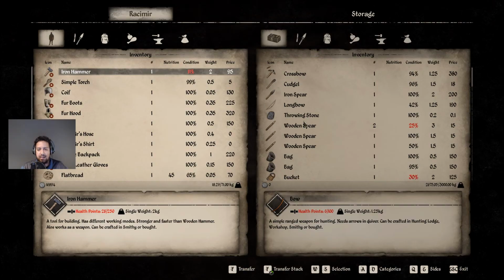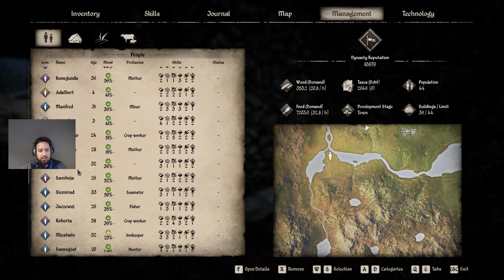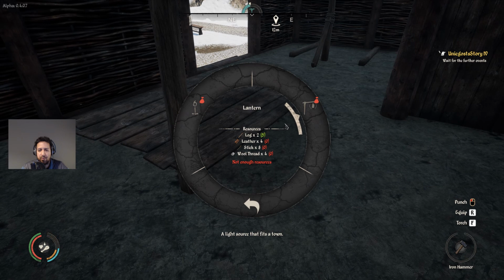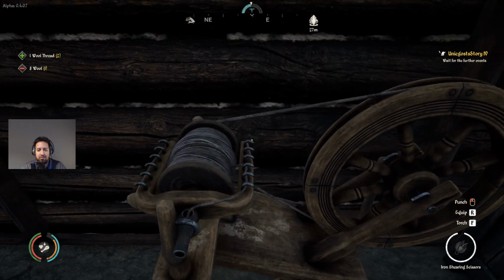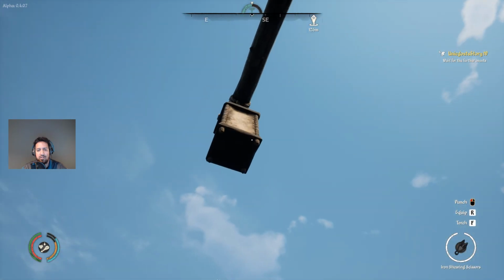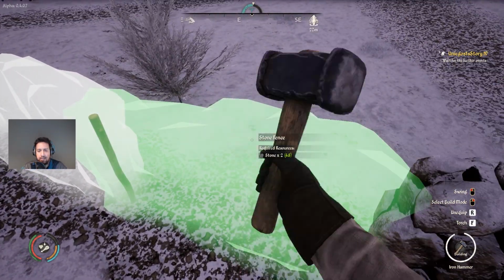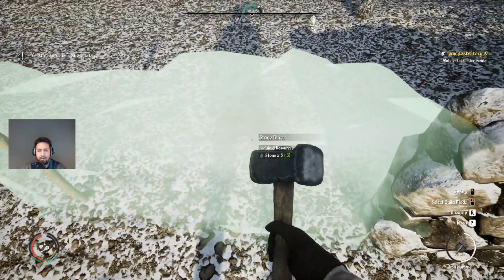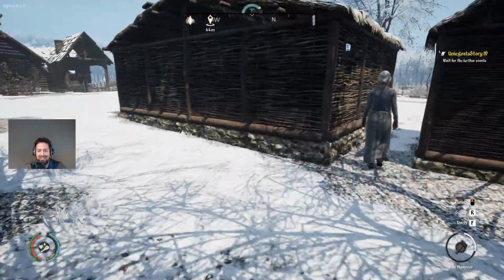Let's play Medieval Dynasty S1 Ep63: The mine, lanterns and the stone wall.... uhm fence?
This is an early access game peeps, so keep in mind that things can and probably will change in future updates.

In this episode we finally get the mine! YAY... This building is cheap as chips, ok i don't know how cheap chips. Anyway i have been working towards this thing for a long time. We also get the lantern and the stone wall in the same purchase. Sadly the lantern and the stone wall are not as cheap as the mine, but hey we have the money.